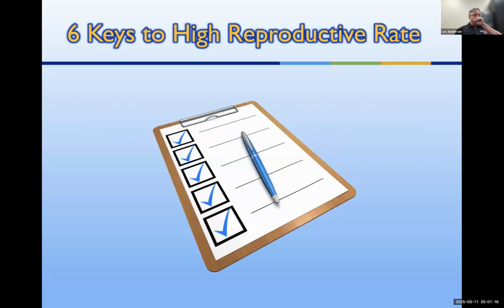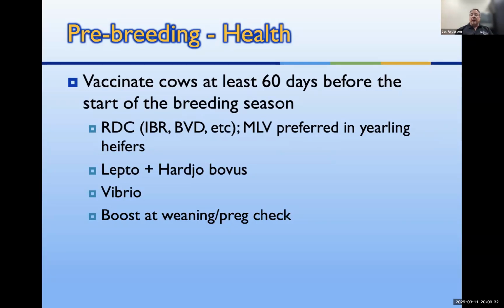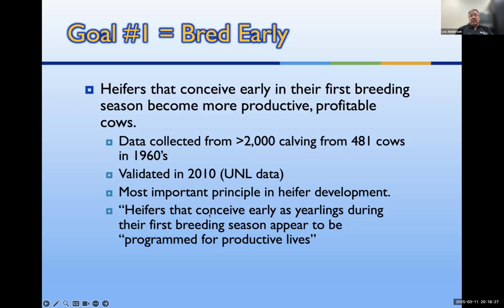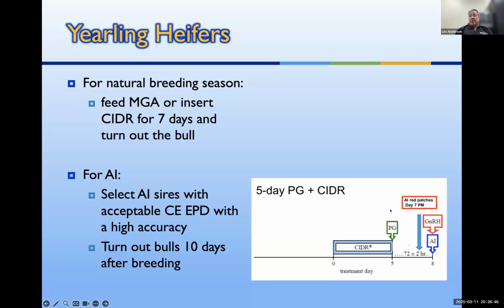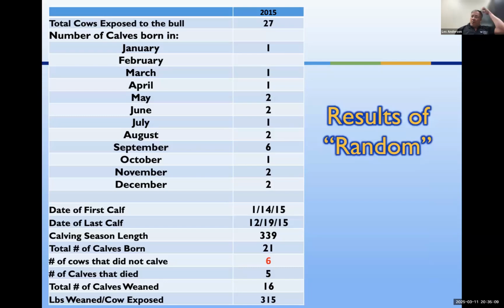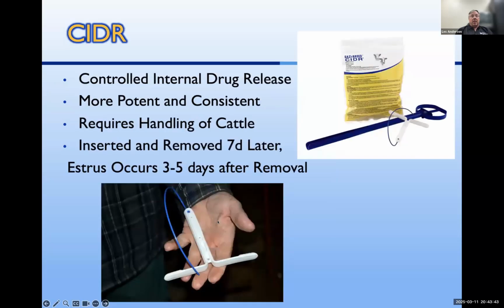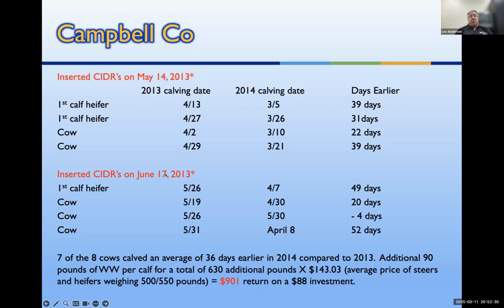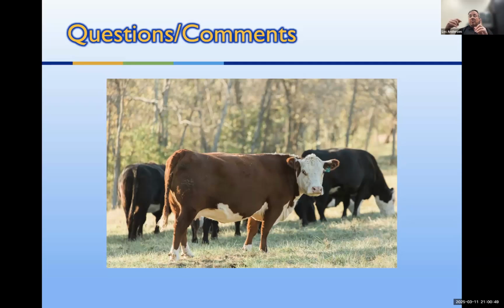Organizing the Breeding Season - Dr. Les Anderson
Organizing the Breeding Season is presented by Dr. Les Anderson for the University of Kentucky Beef Cattle extension.